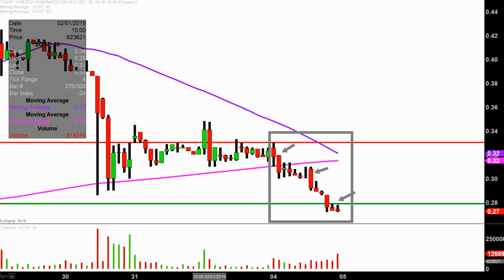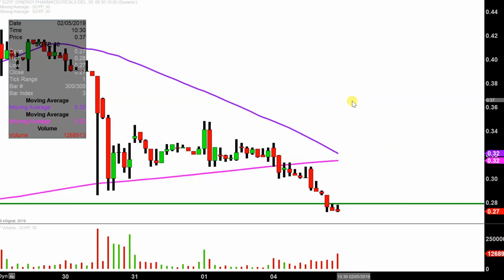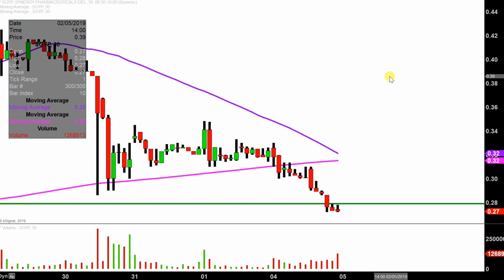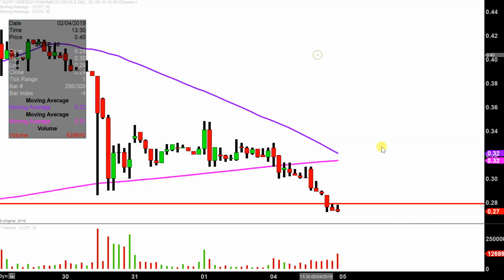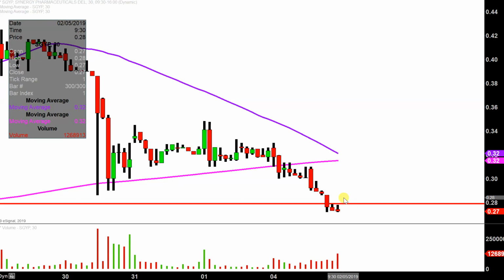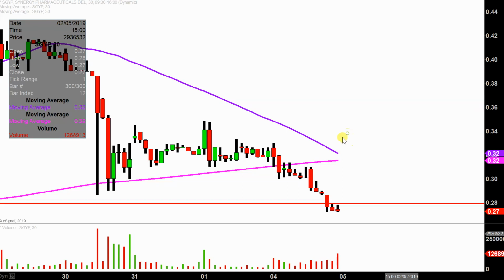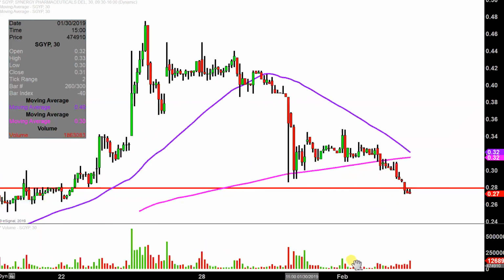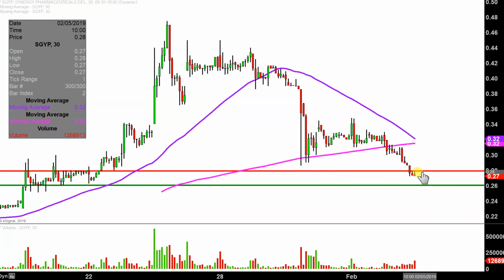Synergy Pharmaceuticals Inc. - SGYP Stock Chart Technical Analysis for 02-04-2019